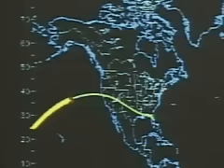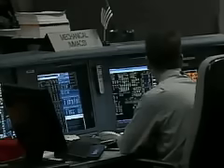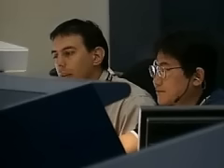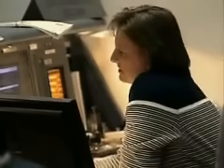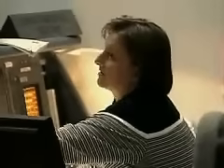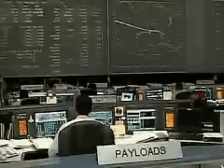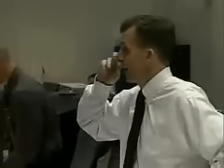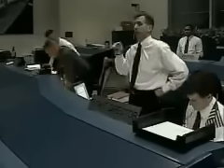Inside Mission Control During STS-107 Columbia's Failed Re-entry and disaster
Video and audio inside mission control during the reentry of space shuttle Columbia on STS-107. Listen and watch the Flight Director and controllers as Columbia makes its final, ill-fated landing attempt. The audio is of the mission control loop, without NASA commentary, the flight controllers only. This is what you didn't hear on NASA TV.